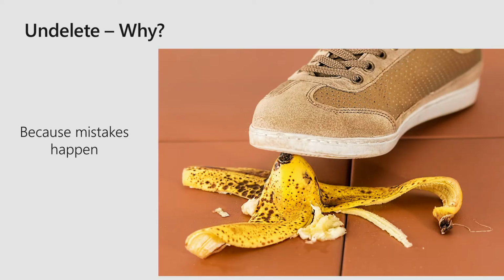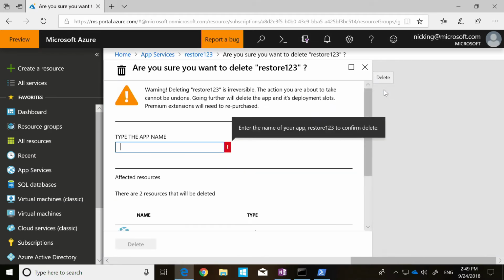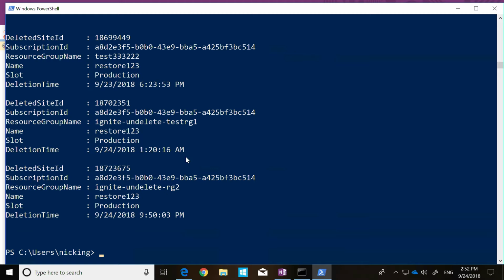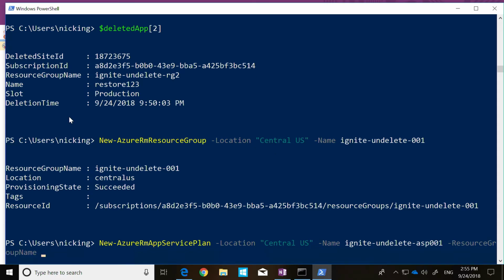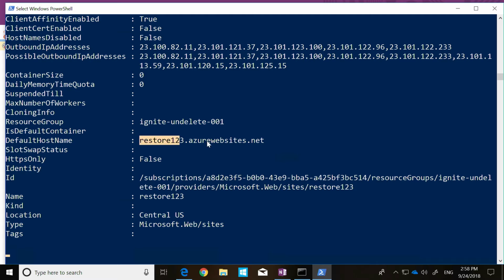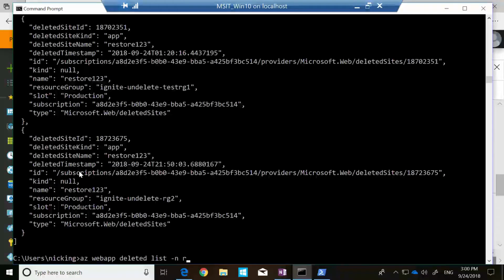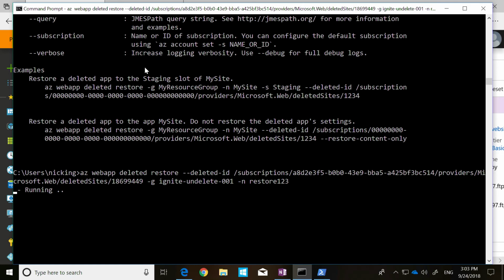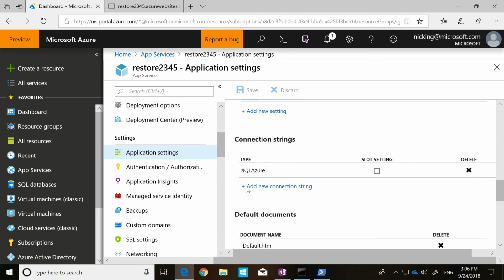Oops I deleted my web app! What now? - THR2204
Sometimes, intentionally or accidentally, an Azure App Service web app get deleted. Up to now, the only way to restore that app was to open a support ticket. Introducing Azure App Service Web App Undelete, where you can restore your app without the need to have a support plan. In this session, learn how to use the different Azure management tools to restore your deleted app.